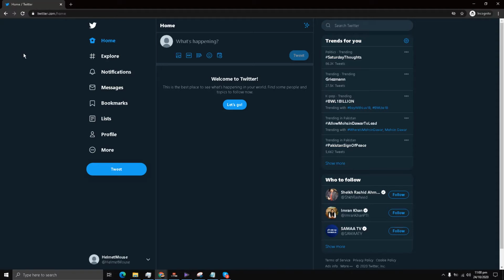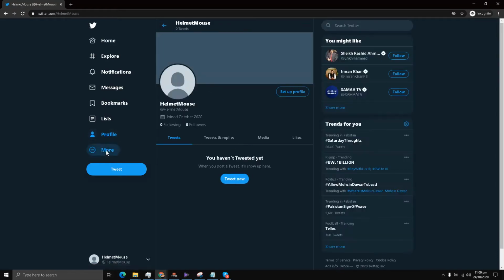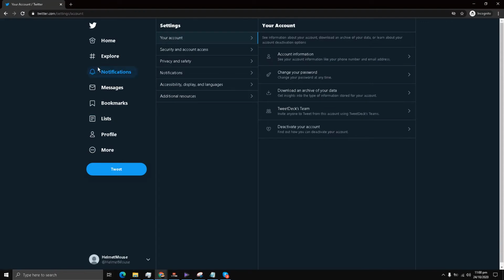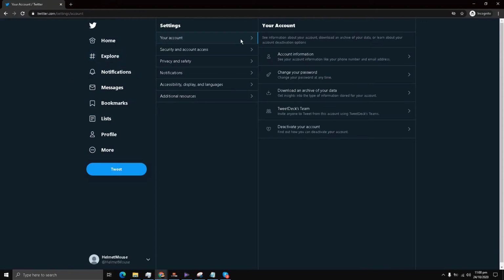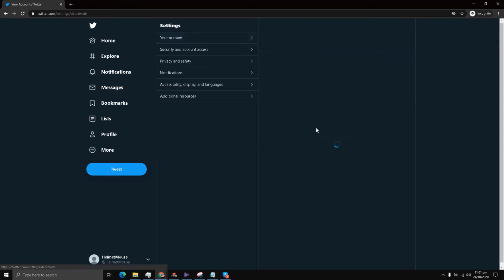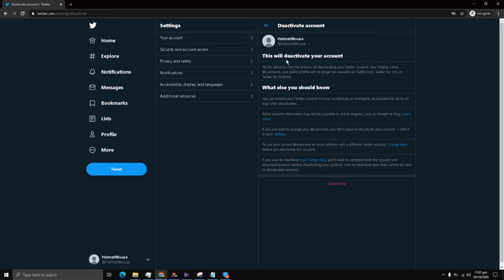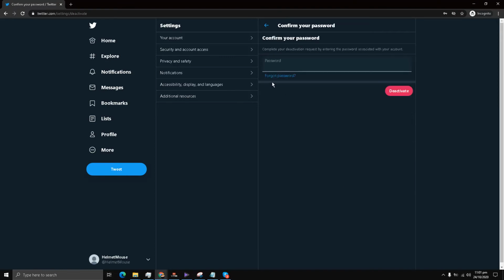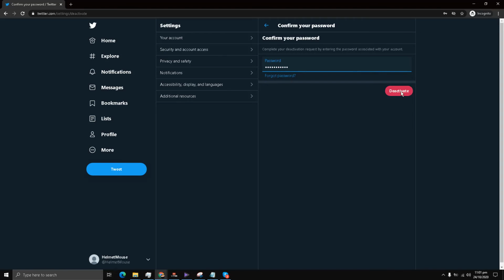How To Permanently Delete Your Twitter Account Using Windows 10 Pc [How To Tutorial] - 2020 - 10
The custom thumbnail in the middle has the brand logo of Twitter in it positioned in the middle and its attribution is from Twitter.

The intro of the video at the start has footage from Metal Gear Solid 4 Guns Of Patriot Edited.

In this video, I am going to be showing you exactly how to delete/deactivate your Twitter account; after following and completing these steps be sure that it would take 30 days for the account to be deleted/deactivated permanently; so you can contact Twitter support inside those 30 days to withdraw from that process.

Check out the full playlist series—How To Get Support For G Suite Administrators And User End - Part 1 And 2 right